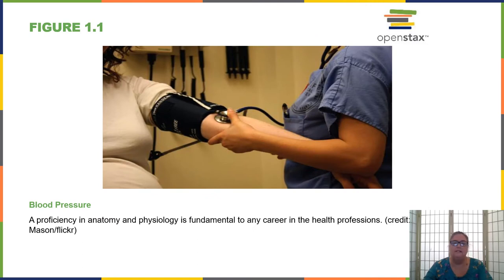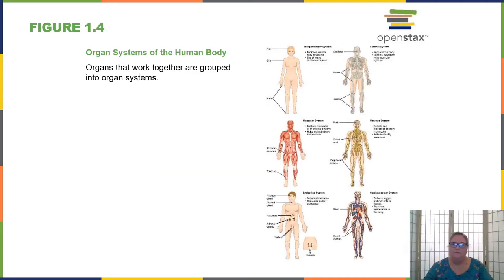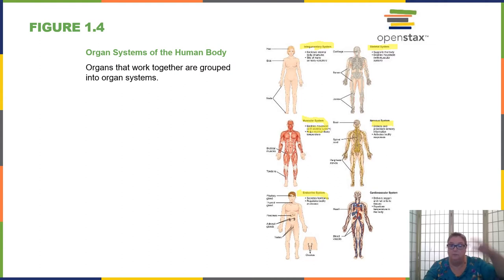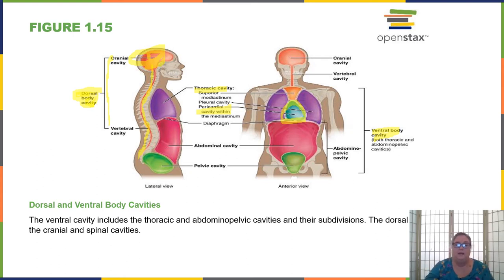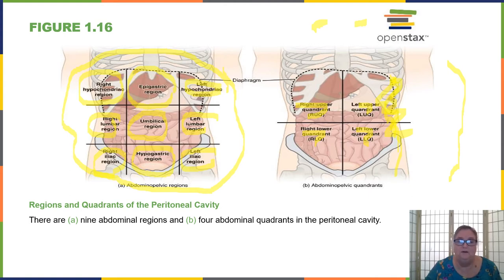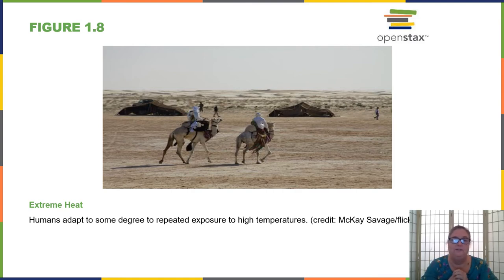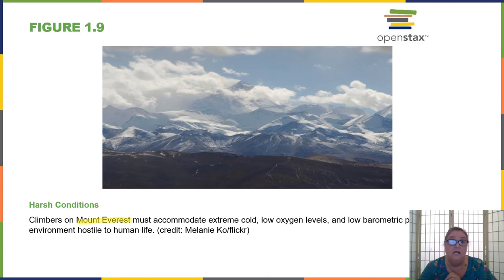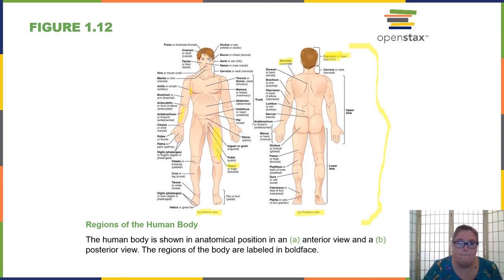Body systems and regions of the body mini lecture